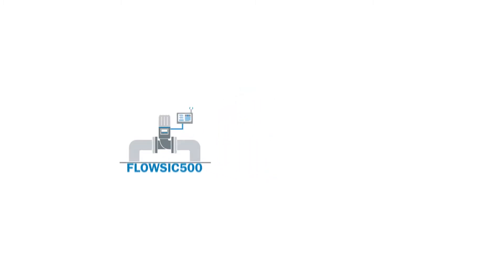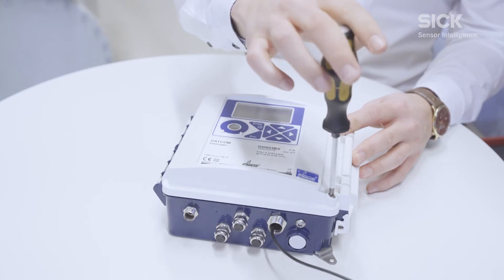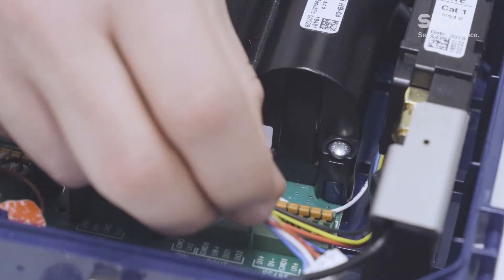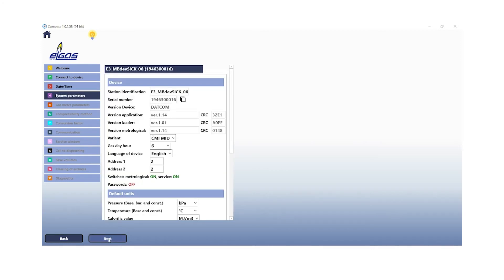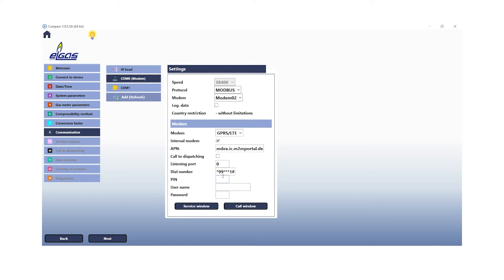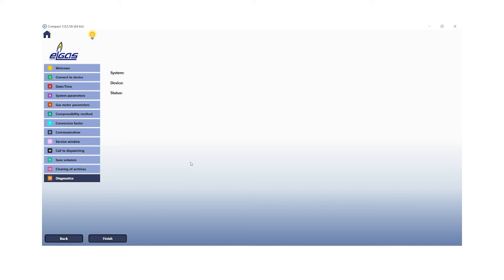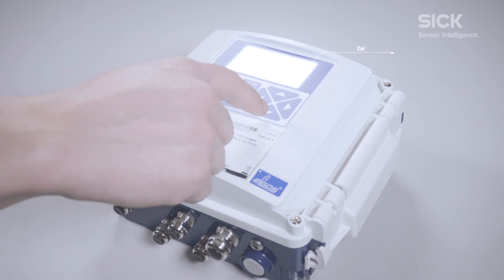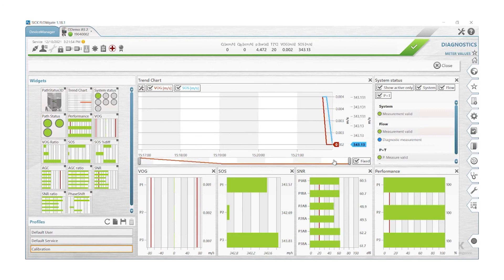FLOWSIC500: How to enable a remote meter access in FLOWgate via DATCOM | SICK AG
This video describes the connection of the FLOWSIC500 to the electronic datalogger DATCOM, the setup in the Compass software and the control of the FLOWSIC500 in FLOWgate

00:00 Introduction
00:36 General description
01:47 Prerequisites
02:38 Electrical installation
04:14 Establishing the connection
10:53 Remote access via FLOWgate
12:17 Ending